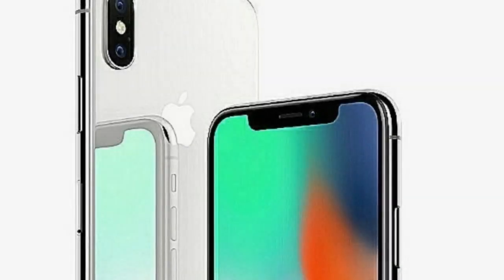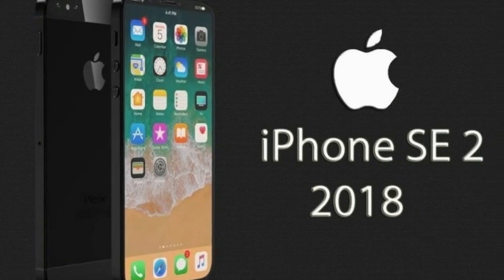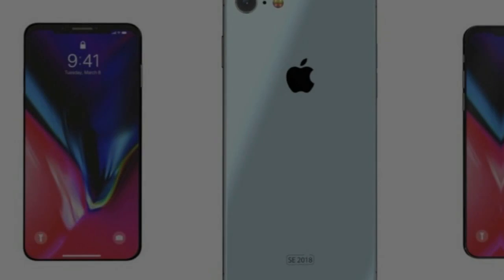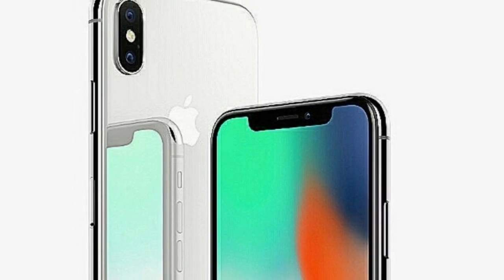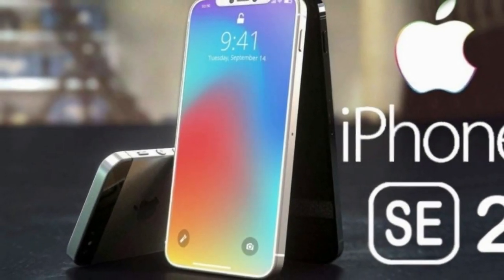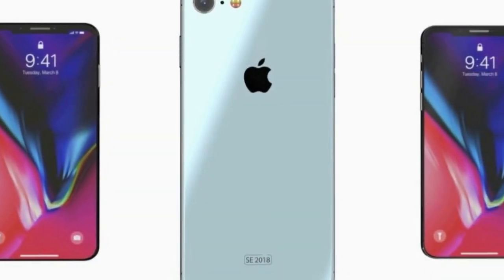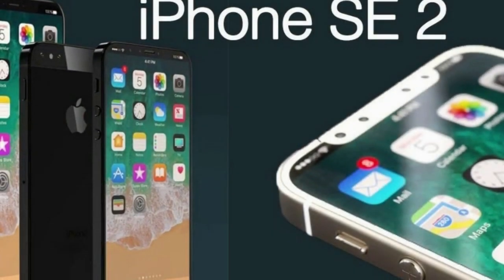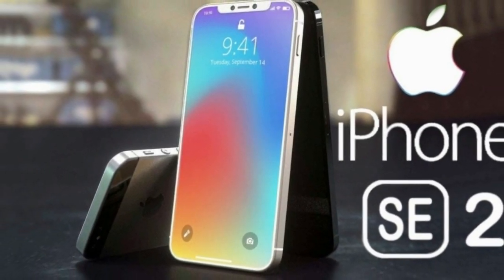iPhone SE2 release date and specification!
Watch the video to get the information about iPhone SE2 release date and specification that we got.

By Gadget X Gadget